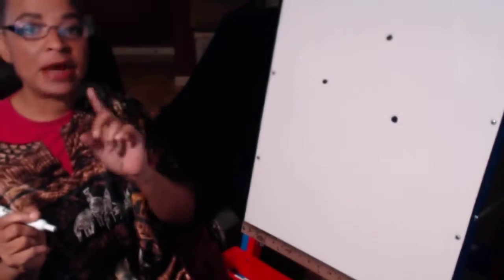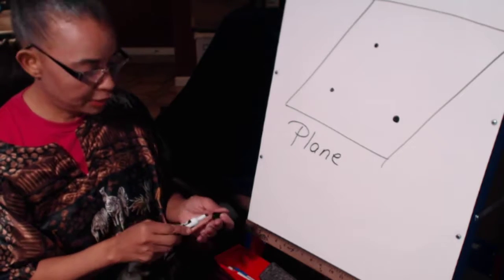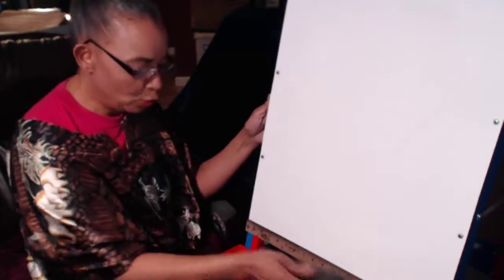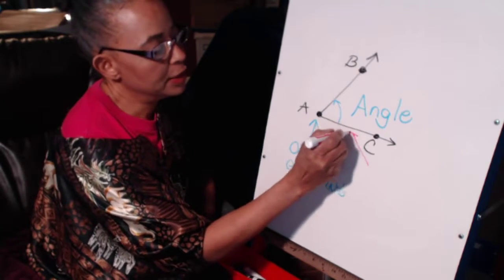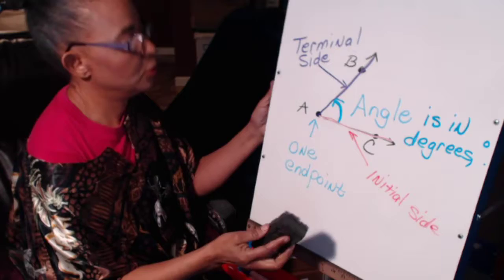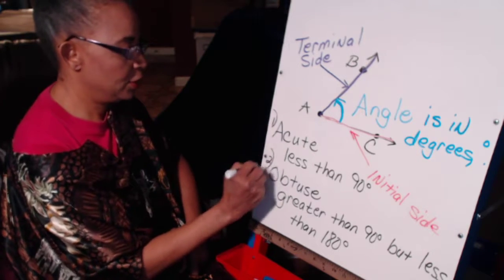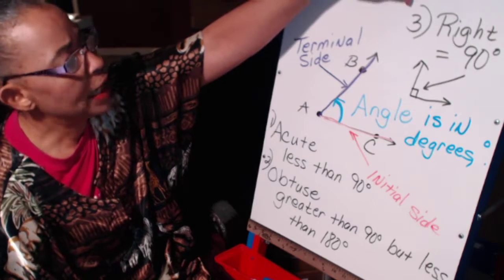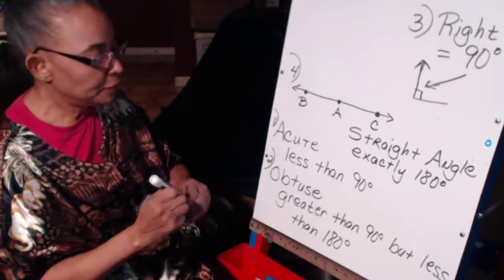Basic Geometry II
Basic Geometry II: Planes and angles. Discussed types of angles: acute, right, obtuse, and straight.